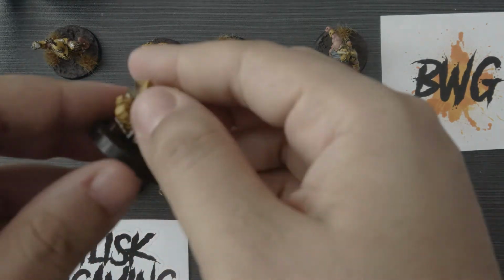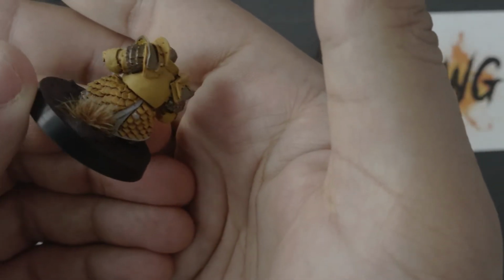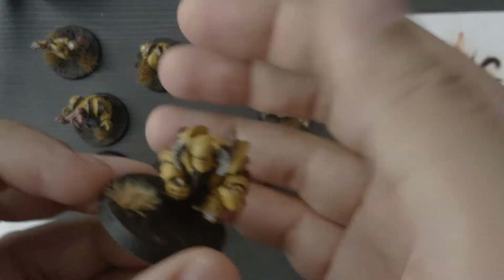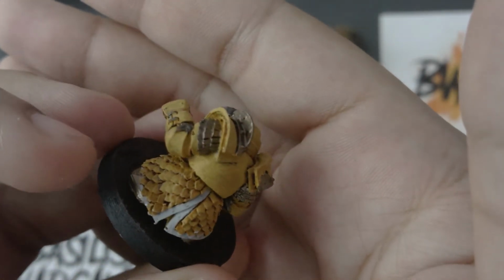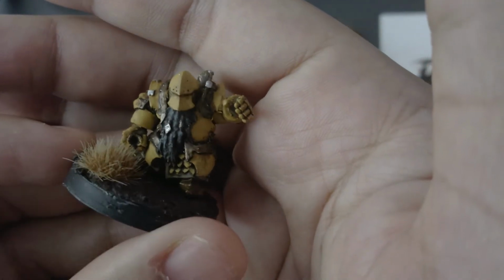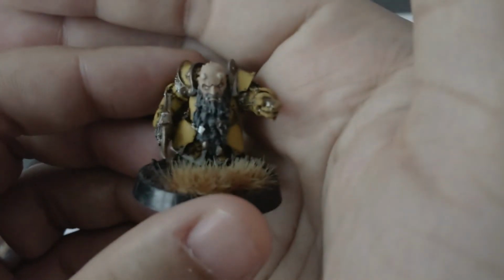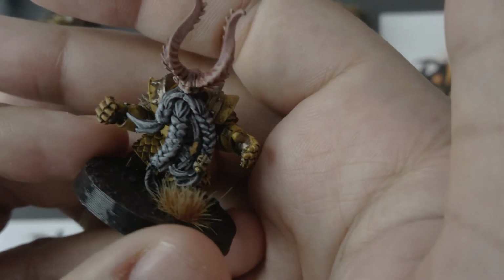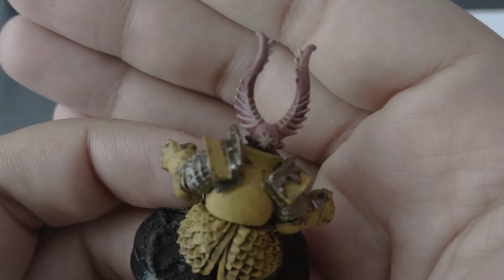Chaos Dwarfs Bloodbowl Team Showcase - Den of the Basilisk - Part 5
Hey Wargamers, Fin here! This will be the fifth of a series of videos called The Den of The Basilisk. This series will look at the start to finish of a single model and will take you along with us on the journey. Here we take a close look at the first model in our series.

Did you know we stream weekly - Want to come and paint with us live? Tune in Wednesdays from 8:00pm to 10:00pm GMT